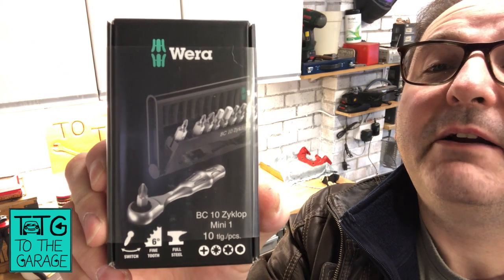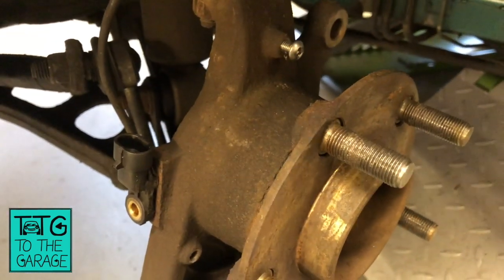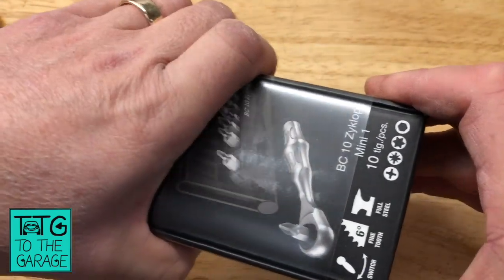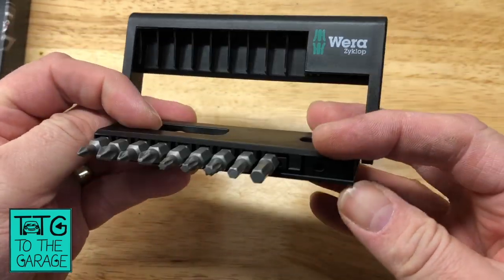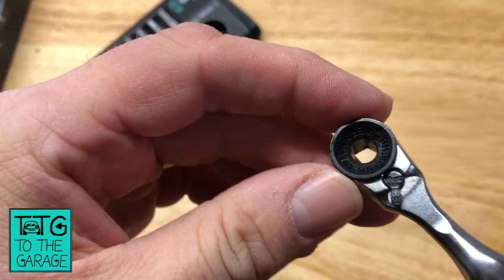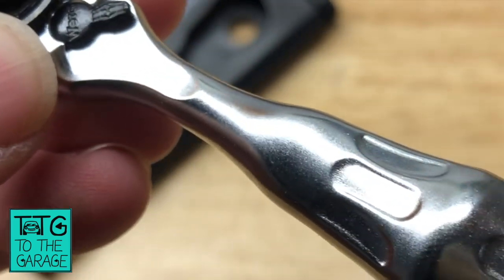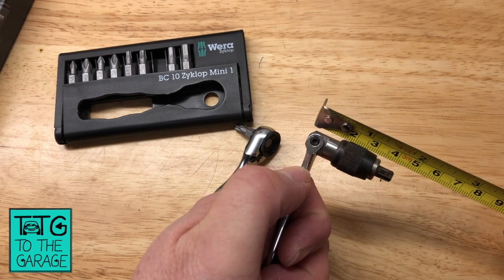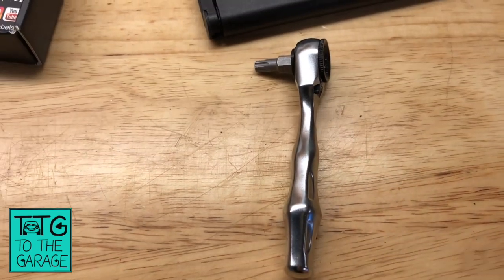Wera tool review. 1/4 inch hex ratchet. Zyklop mini 1 BC10 for tight access spots on my XK8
This video John from 'To the Garage'  unboxes and gives his first impressions of the Zyklop mini 1/4 inch hex thru drive ratchet. Purchased to improve access to the very difficult Torx head bolts holding the backplates onto the Jaguar XK8
If you want one of these or just to see the price.

Thanks for the suggestion Mark Boddy👍